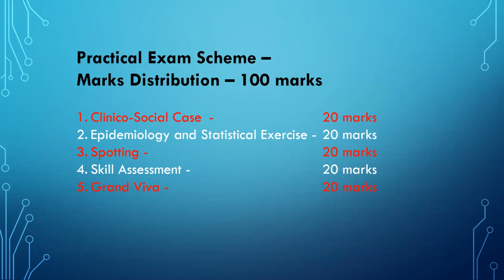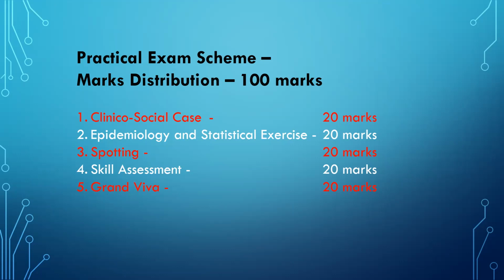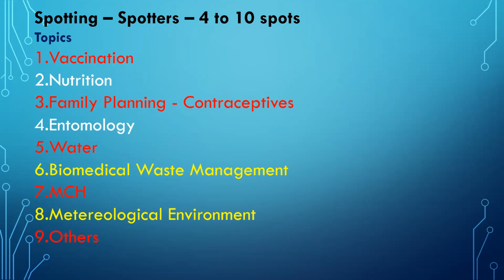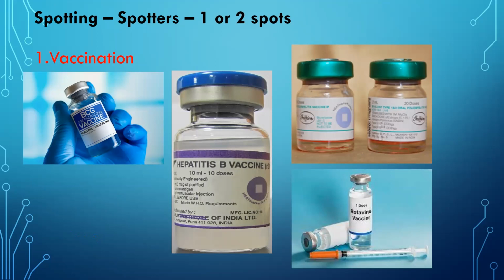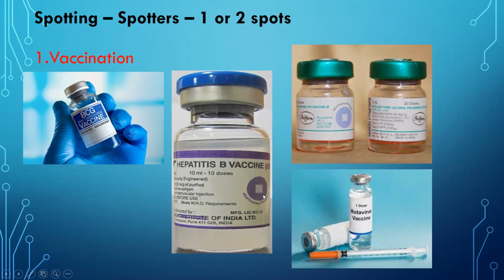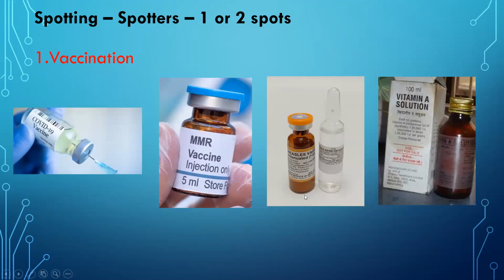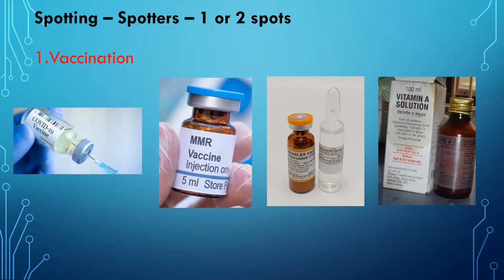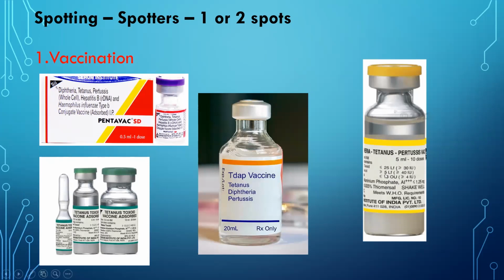1. spotting (Spotters)-Vaccination in Community Medicine Practical Examination as perCBME Curriculum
This video covers about vaccination in spotting